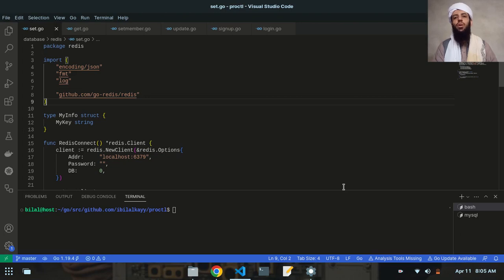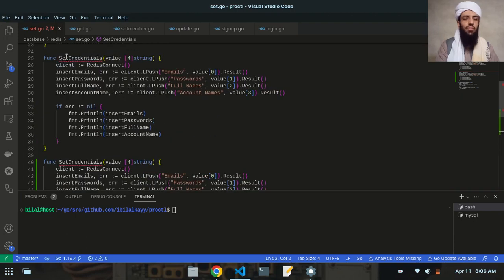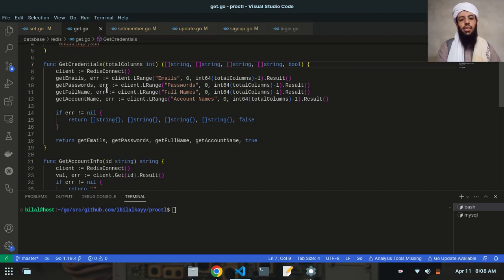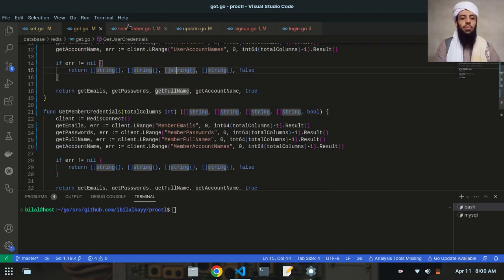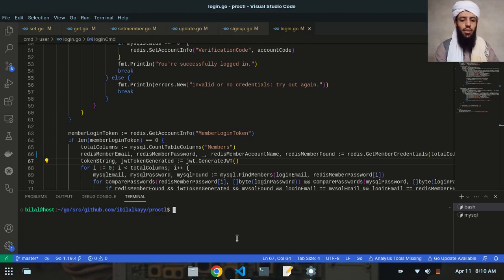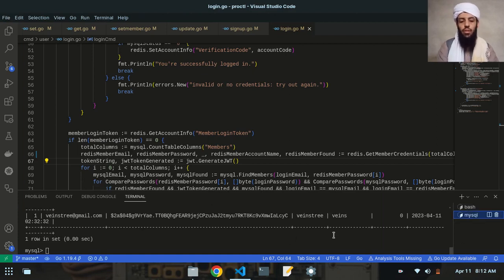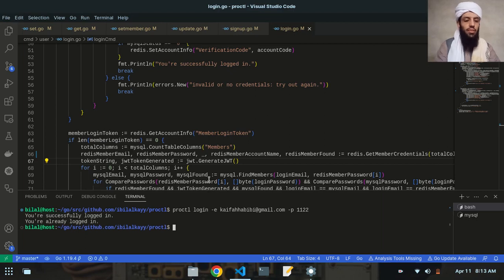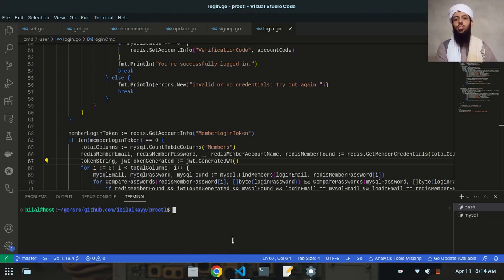proctl 41 | Allowing Members and Admin to Login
Hello everyone. Today is the forty-first video of the project management software in which I am going to allow both members and admin to login because there was an issue that I faced in my previous video that only one user was able to login but now the issue is resolved.